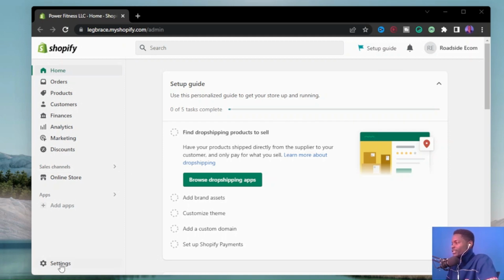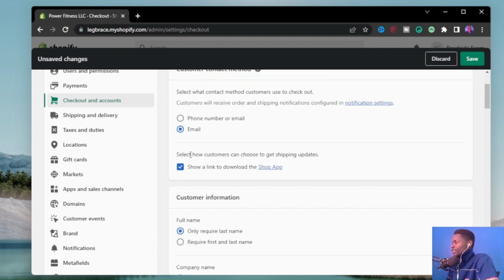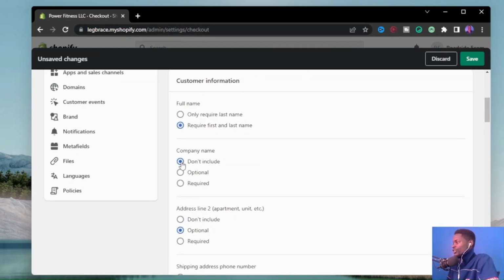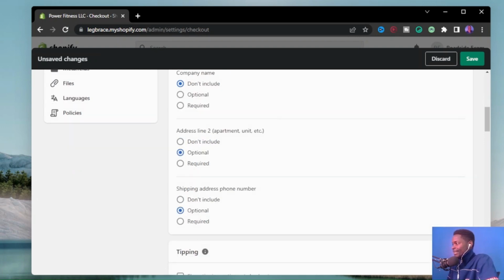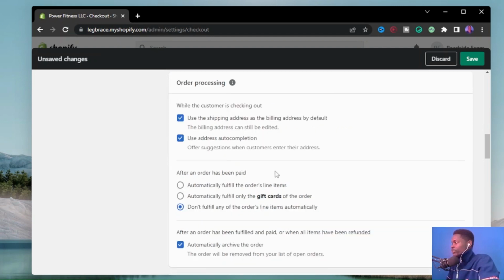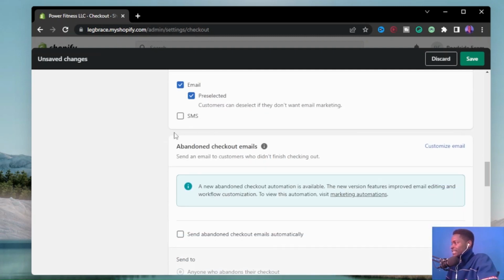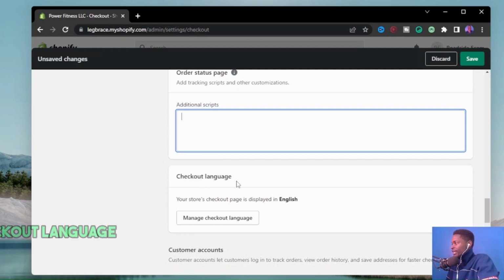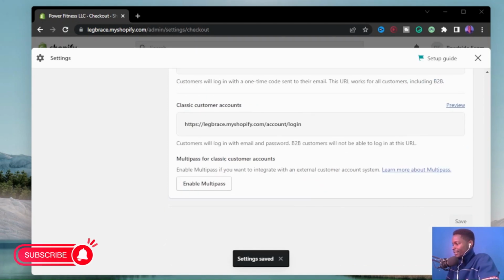How I Set Up CHECKOUT and ACCOUNTS Settings in Shopify 2023 | Part 4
In this video I show you how I set up Checkout and Accounts settings in my Shopify store